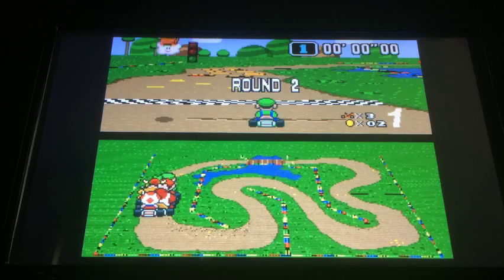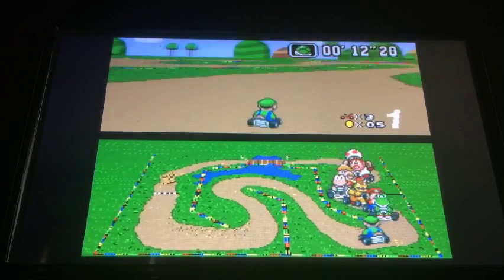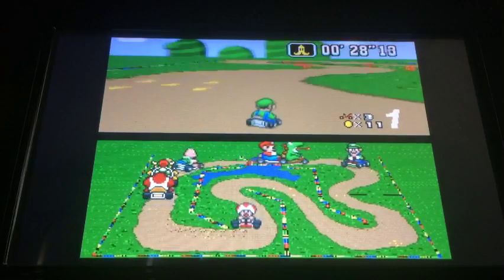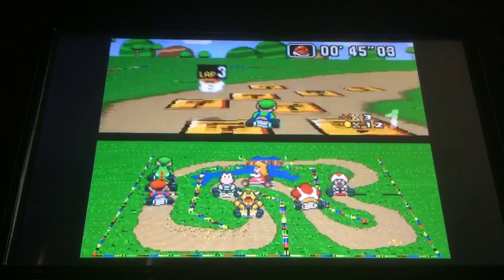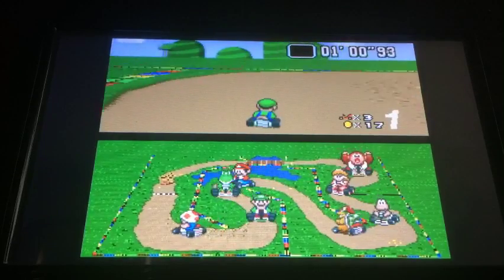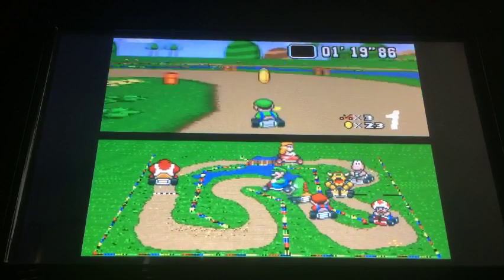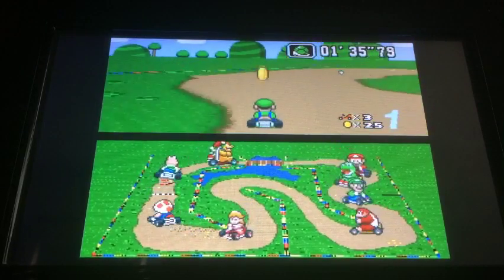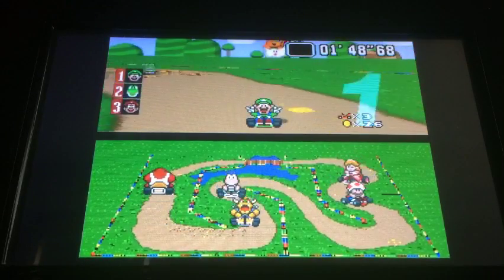Summer Month Ep.159 Donut Plains 1